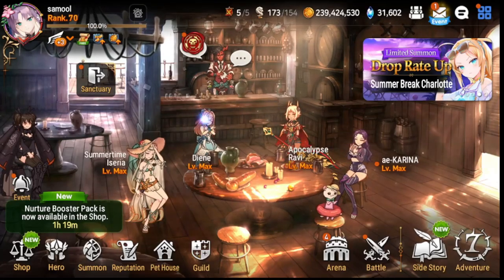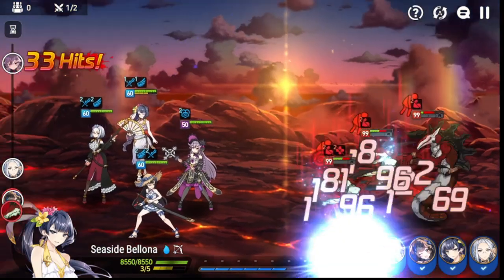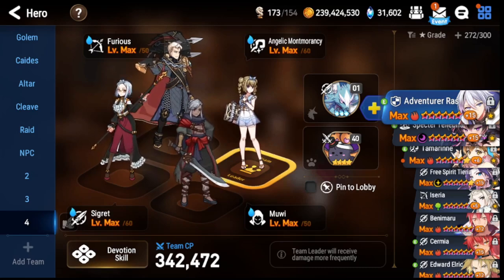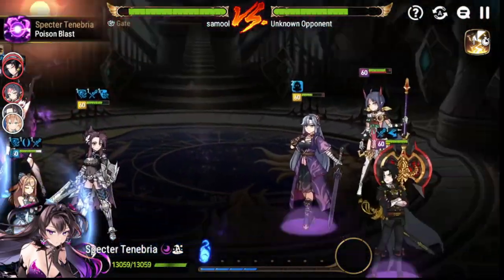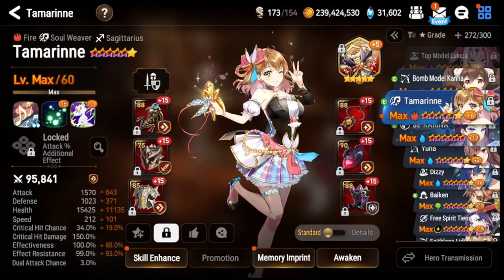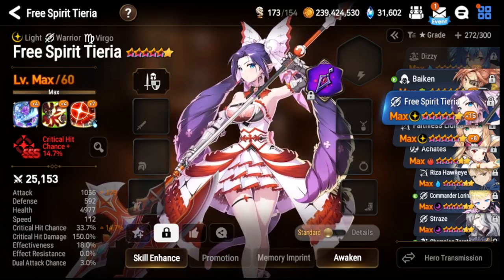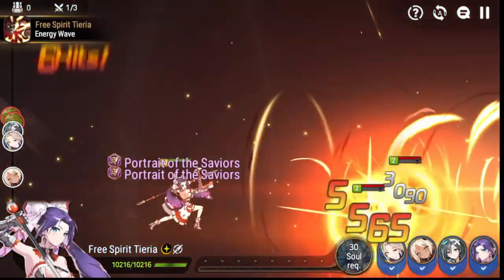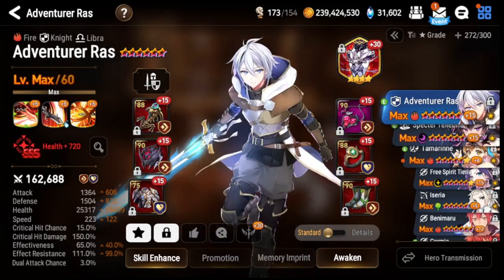WHAT UNITS SHOULD YOU BUILD? 2023 UPDATED! - Epic Seven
0:00 Intro
1:11 Wyvern Team
1:58 Specter Tenebria
3:20 Tamarinne
4:34 Adventurer Ras
5:54 Iseria
7:08 Free Spirit Tieria
7:57 Summary